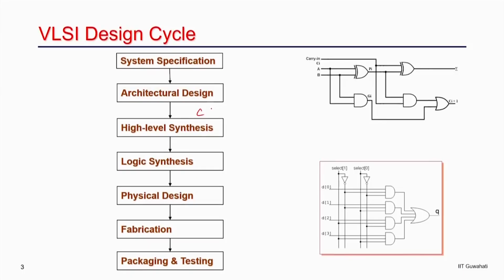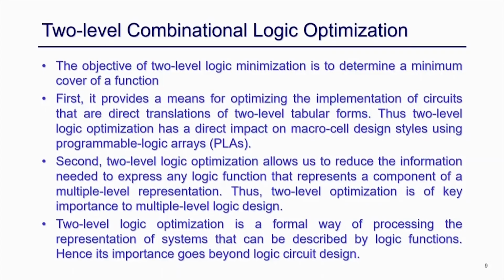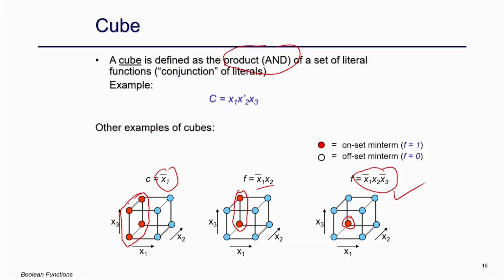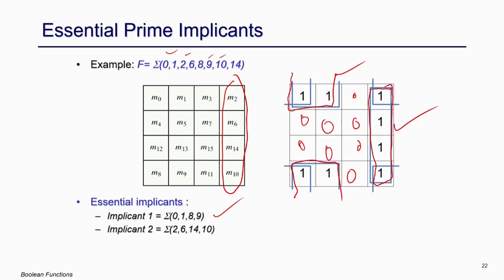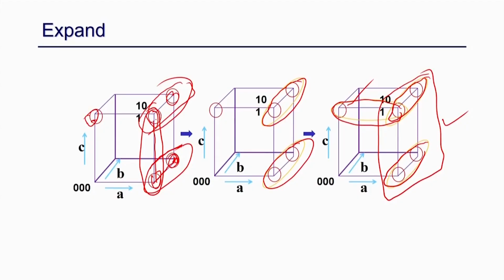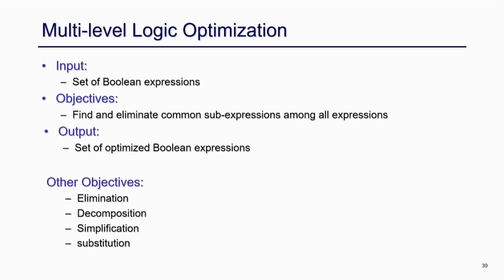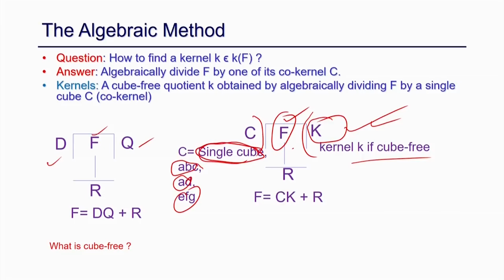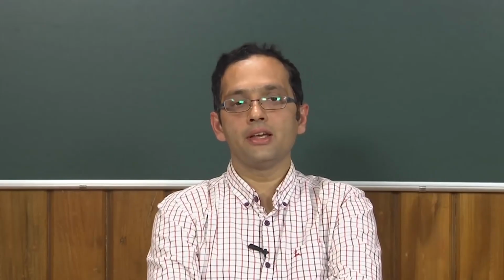High Level Synthesis: Introduction to Logic Synthesis ch19 'swayamprabha